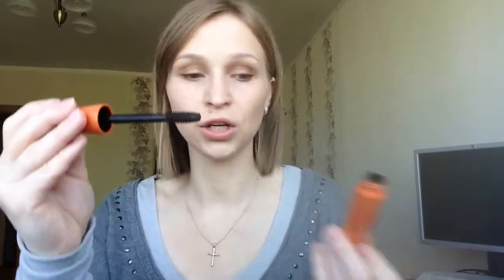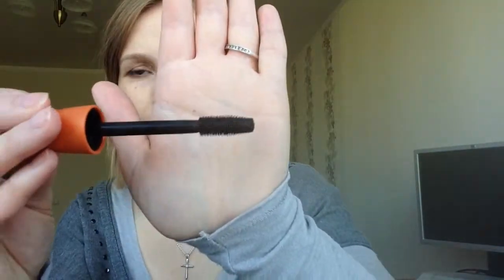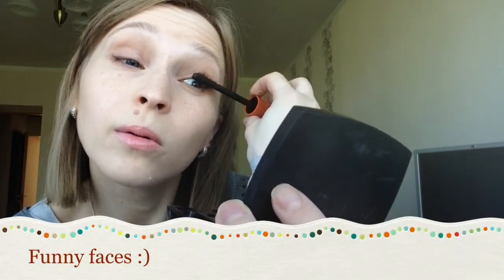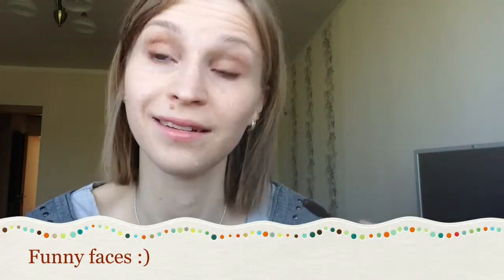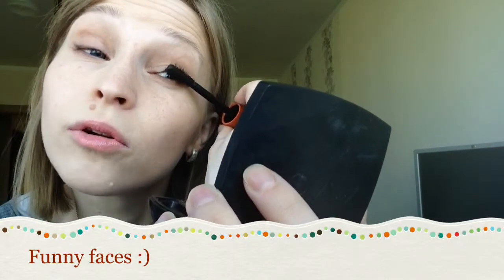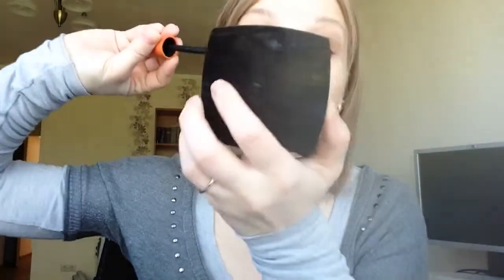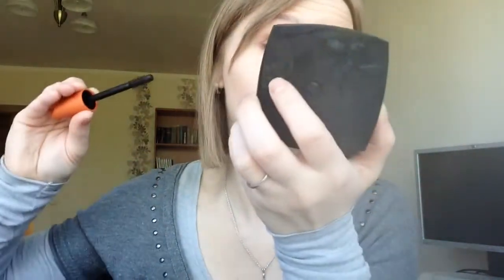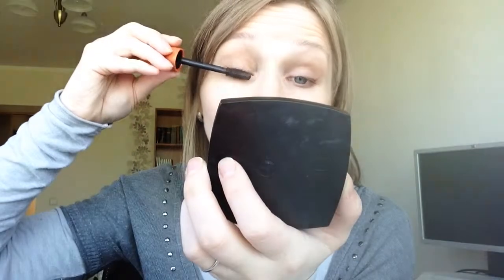Covergirl LashBlastVolume review/demo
Finally filming again! Trying a new mascara again and loving it! So different ans amazing!